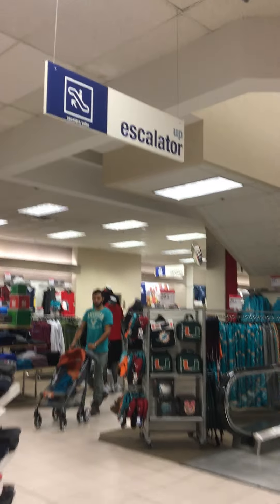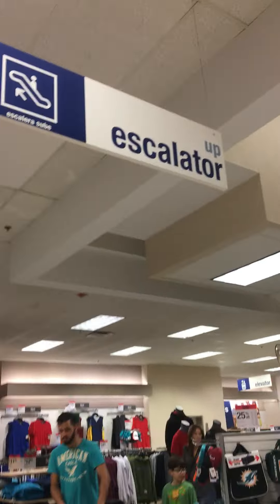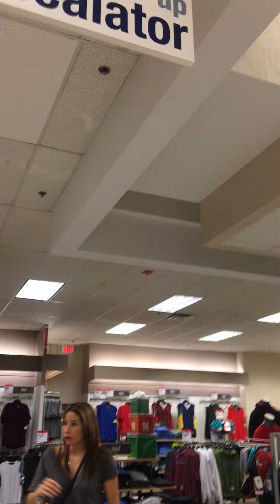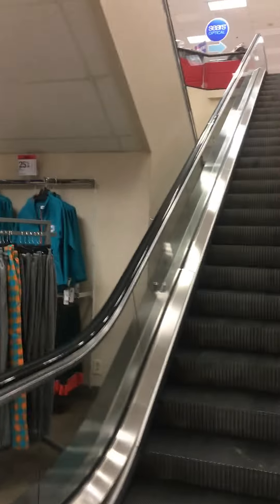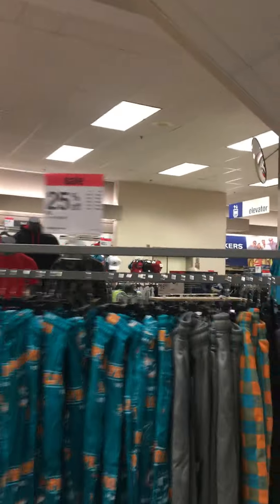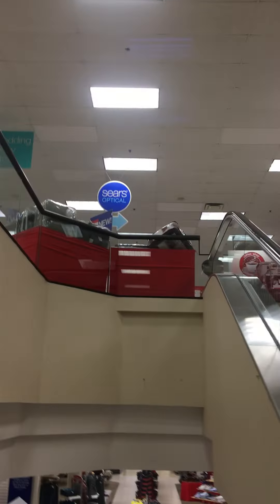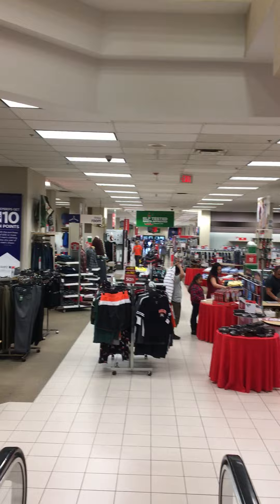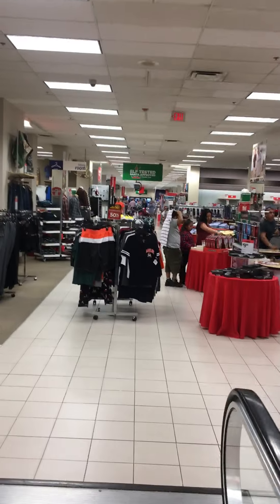Dec 2016 visit. Store Closed! Montgomery Twinkie-M escalators @ fmr. Sears (Coral Square)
This is a December 2016 take.
History:
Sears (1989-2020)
Installed 1989